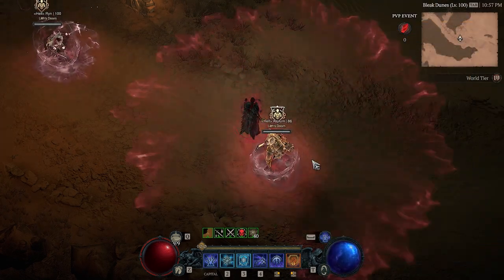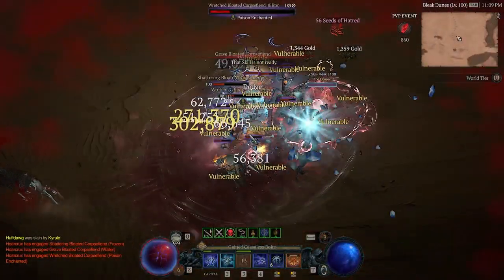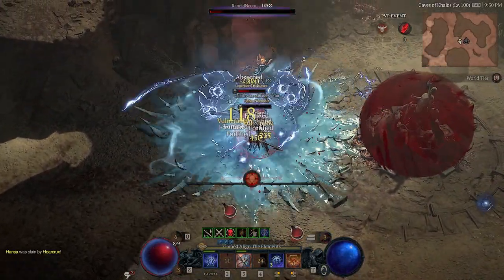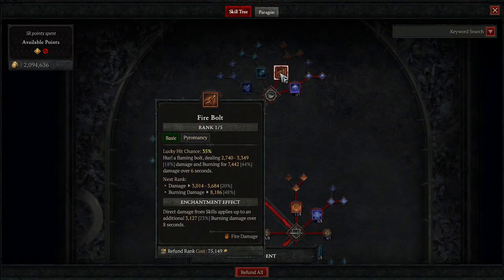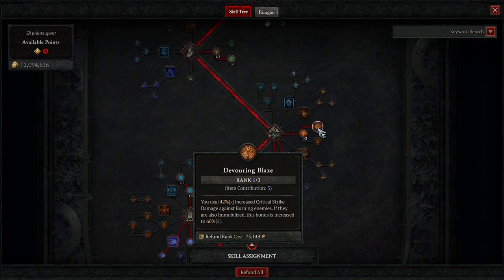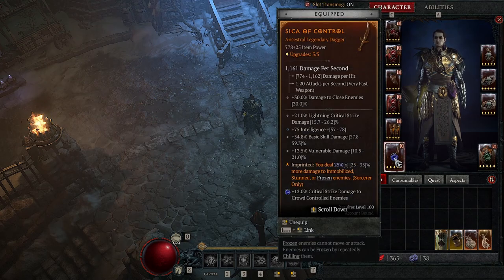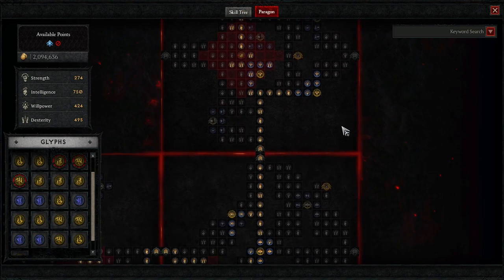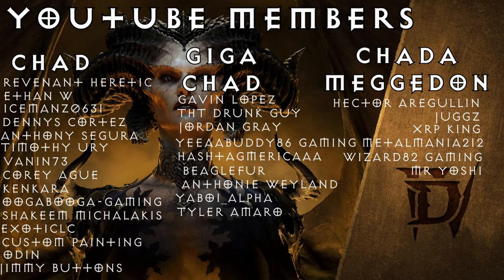Diablo 4 Sorcerer PvP Build | Season of the Malignant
In this video I breakdown what I feel is one of the best sorcerer PvP builds in Diablo 4. This build is subject to change in the Season of the Malignant, and in the even that it does, I will have the updated changes in the Diablo 4 Build Planner Link Below. Hope you guys enjoy and see yall in the Fields of Hatred!

⏰Timestamps⏰
0:00 Intro
0:32 Aspects/Gear
5:41 Skill Tree
10:14 Paragon Board